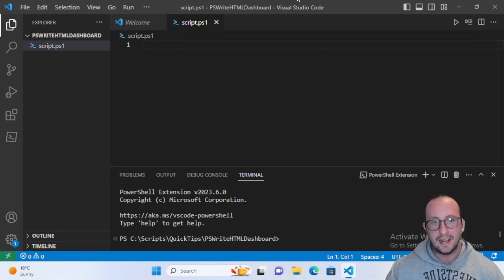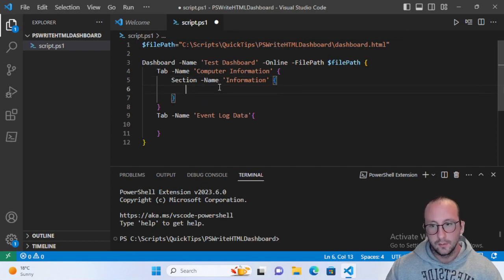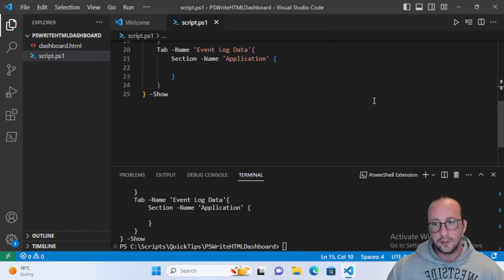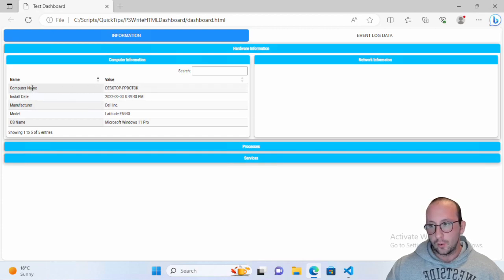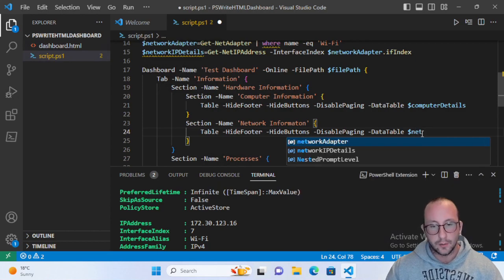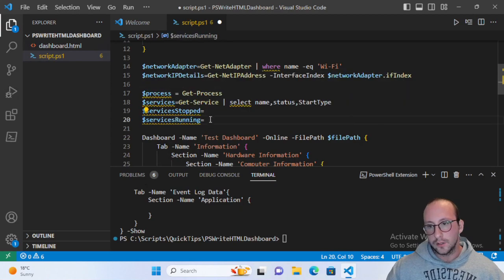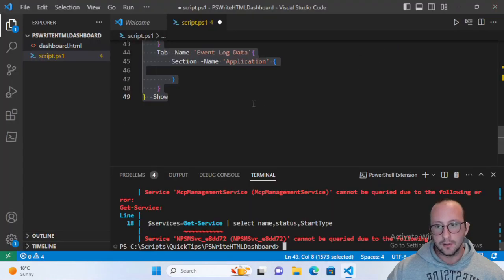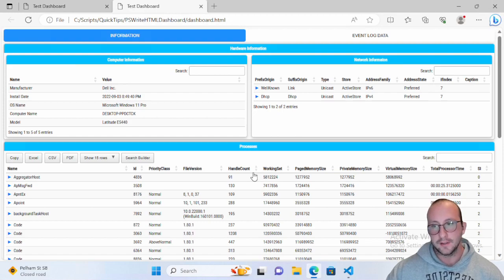PowerShell Tutorials : PSWriteHTML - Part 4 - Create Dashboards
In this video we take a look at the PSWriteHTML module to see how we can easily make some very nice dashboards that can combine the other elements we've created so far.

Programming
Scripting
Automating
JackedProgrammer
Coding